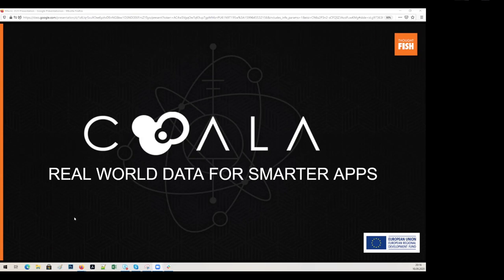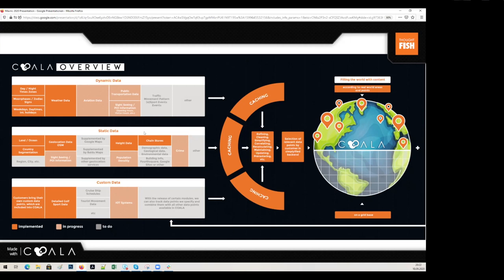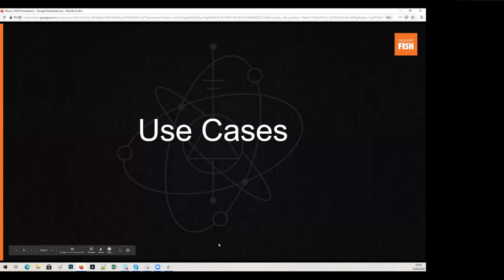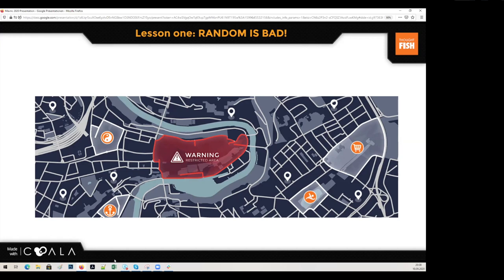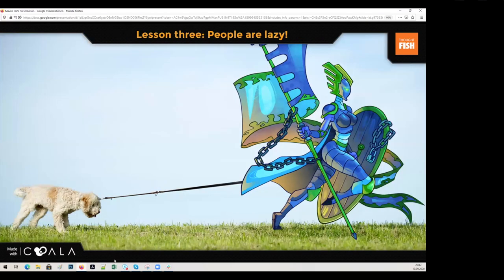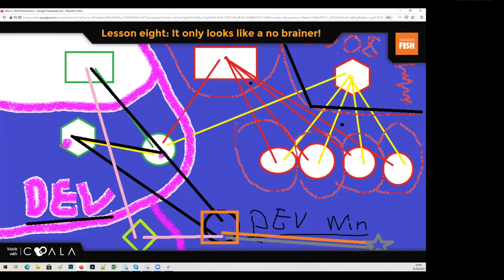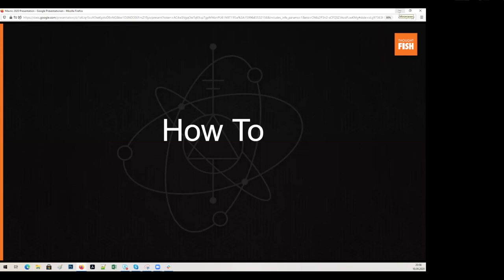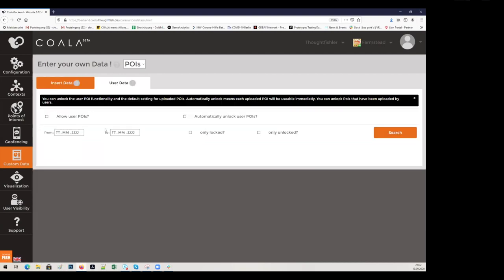Real-world data for smarter Apps - Christina Barleben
This talk covers how to create a real-world product. It is intended for designers, who want to learn about options, metrics, do's and dont's when designing features which draw from real world data points like geolocation, weather, moon-phose, crime, demographics, transportation or other. The talk covers metrics, technical issues to consider and working with the fact that the world is unbalanced. Last it shows how working with real world data will revolutionize the way we perceive AR.